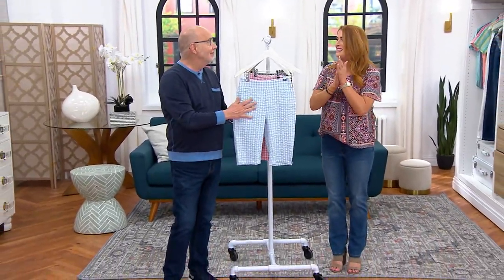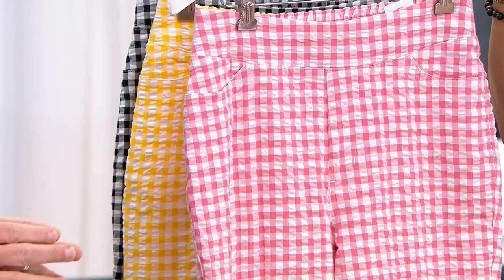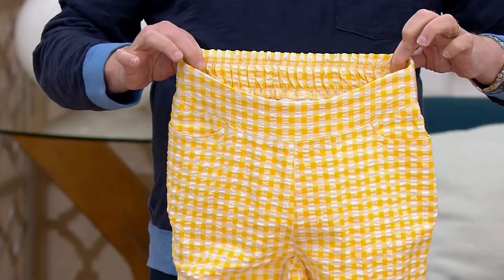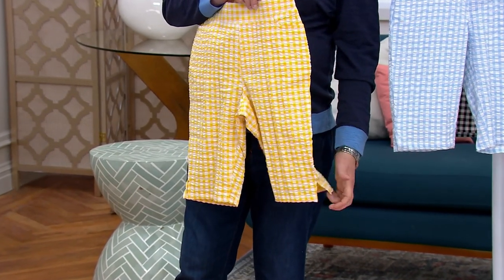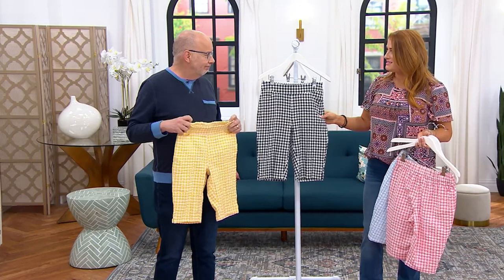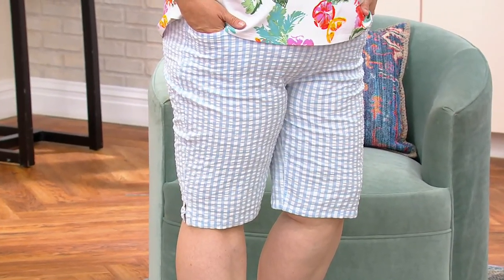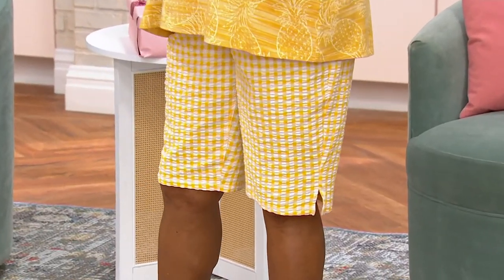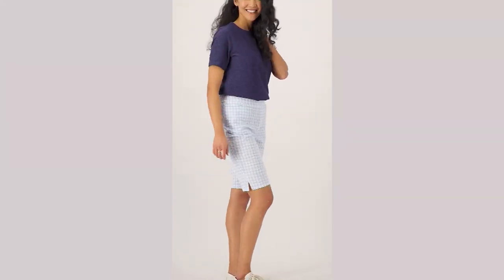Denim & Co. Gingham Seersucker Bermuda Short on QVC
Denim & Co. Gingham Seersucker Bermuda Short